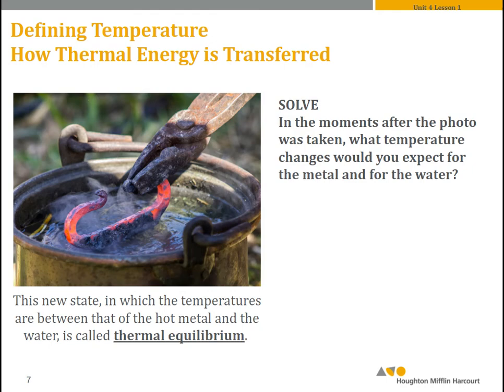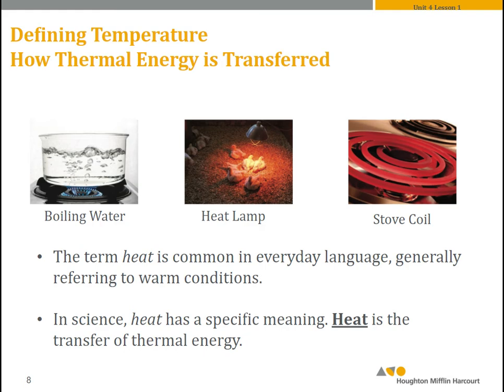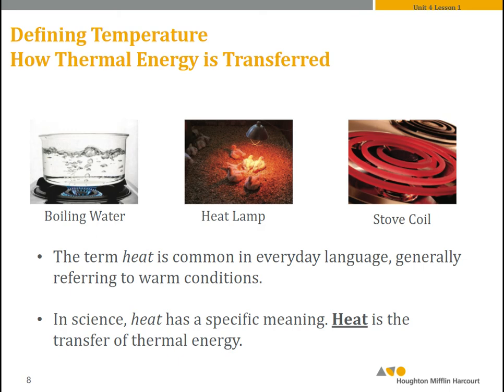Physics Lecture 4.1.3C - Defining Temperature - How Thermal Energy is Transferred